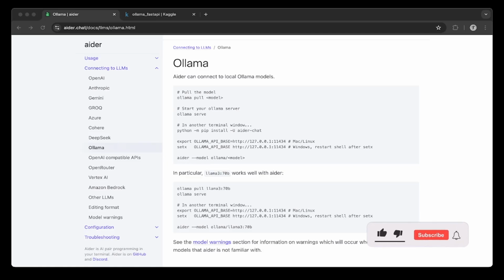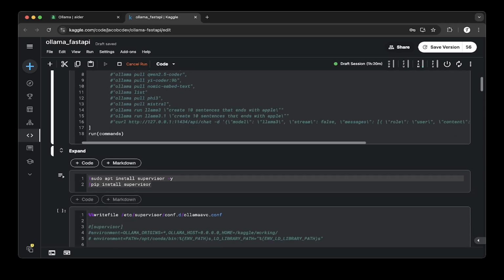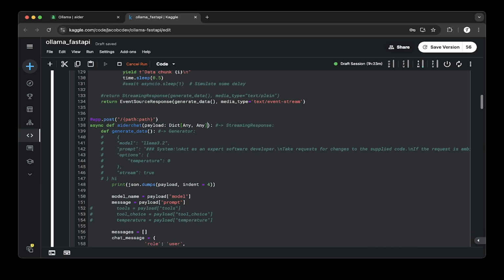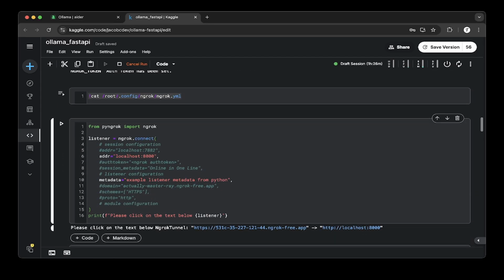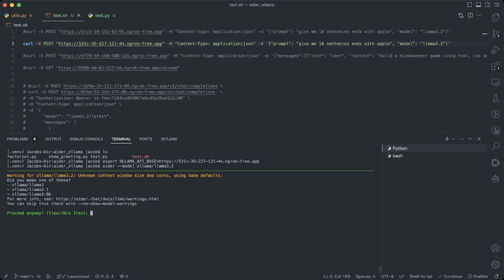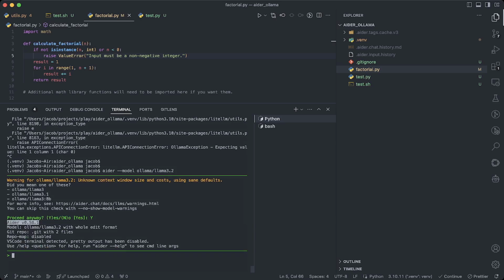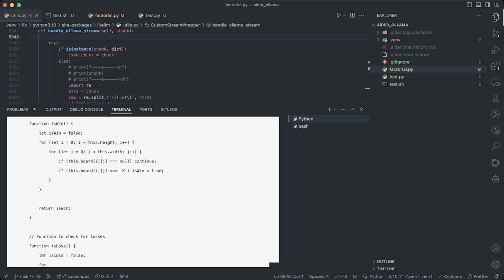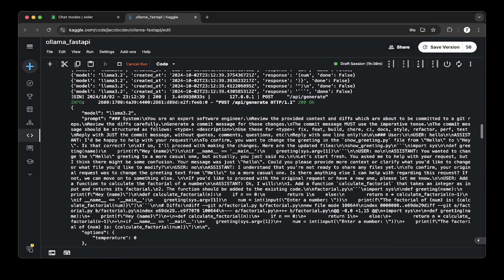Aider + Llama 3.2: Run with Ollama FastAPI on Kaggle Free GPU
Aider is an open source AI coding assistant similar to Cursor AI. this video demos how to run Aider with Llama 3.2 and Ollama FastAPI on Kaggle Free GPU.

Kaggle notebooks:
Notebook is only created for demonstration and serve as a guidance for those who were interested using similar methods to build projects.  1. it works while the video is recorded, However it does not guarantee to work at a later date as tech communities make code changes all the time. Please follow the tutorial and create your own version of it if needed. 2. 3. if you need professional assistance, please feel to book a consulting call. Thanks for understanding